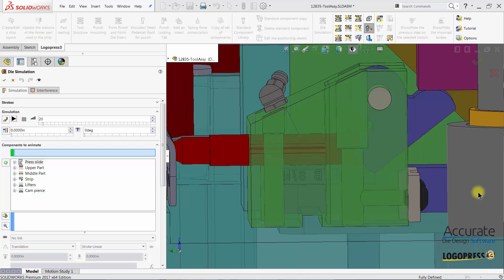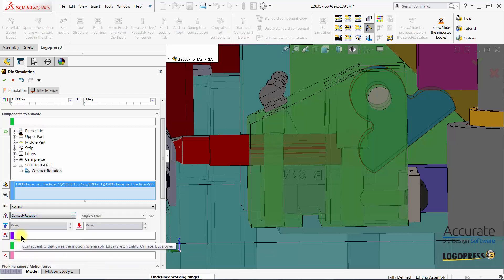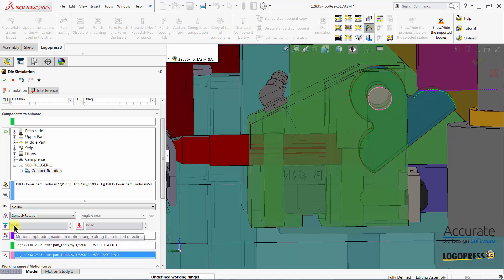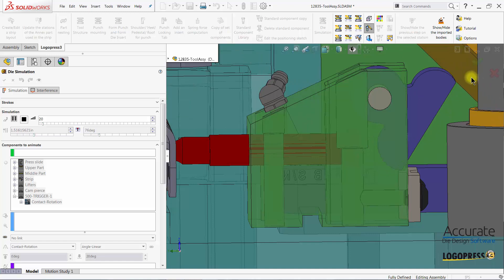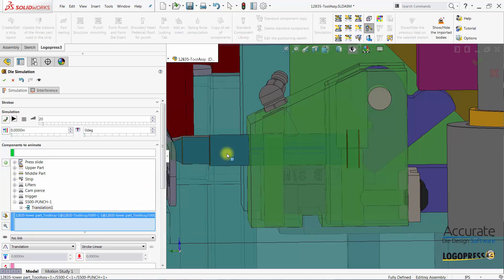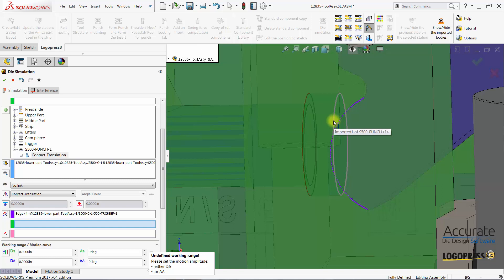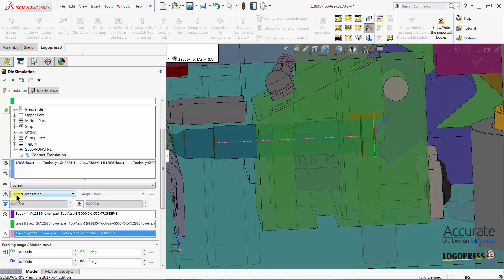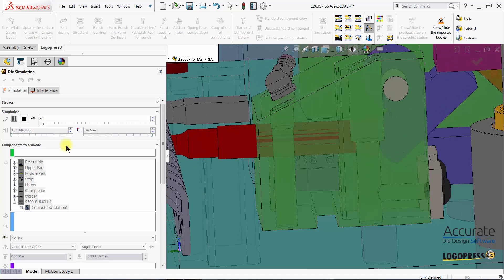3 - Cam pierce with Rotational Trigger Animation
Rotational movements are no longer an issue! Create movements based on contact instead of guessing.